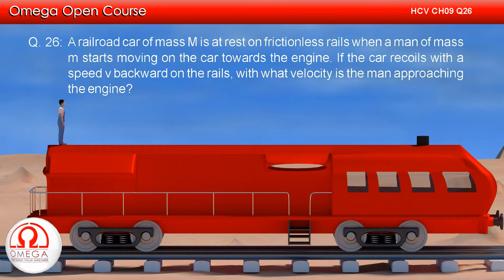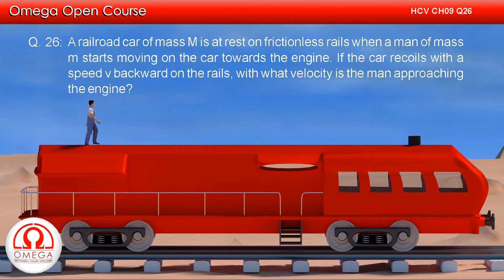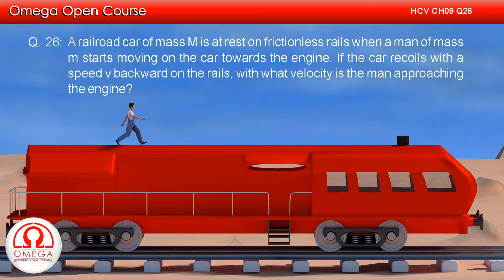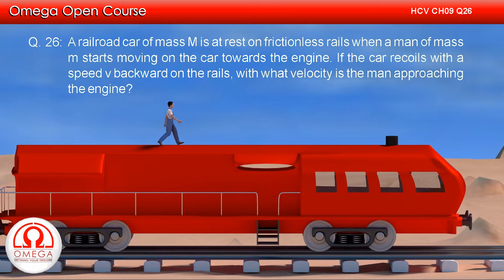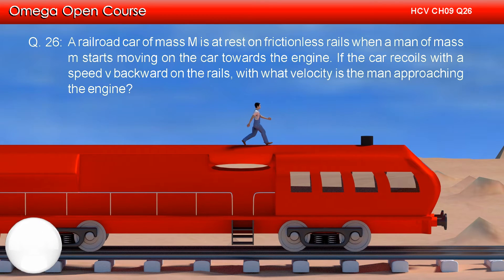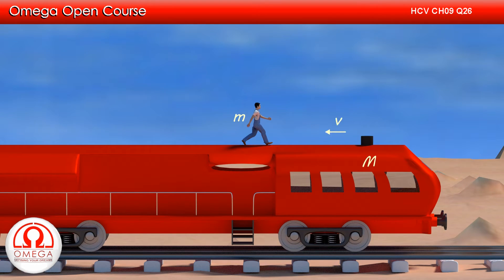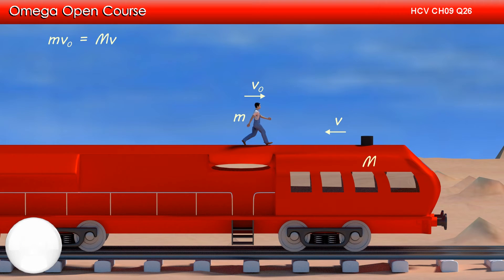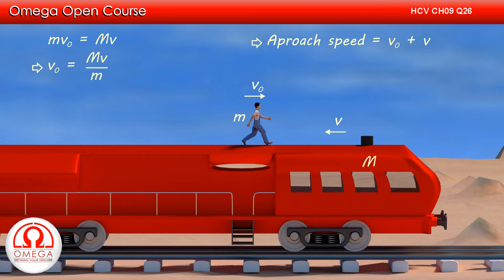H. C. Verma Solutions - Chapter 9, Question 26